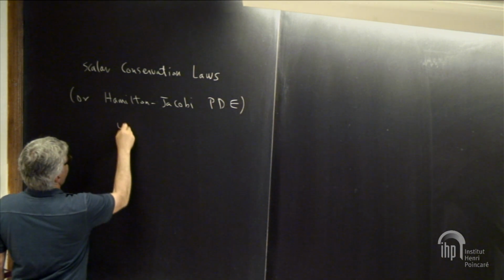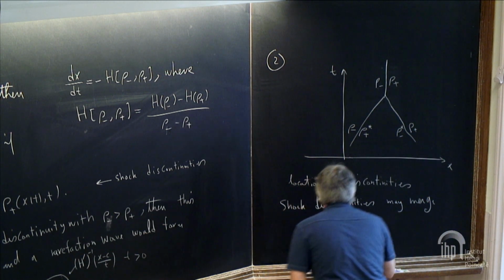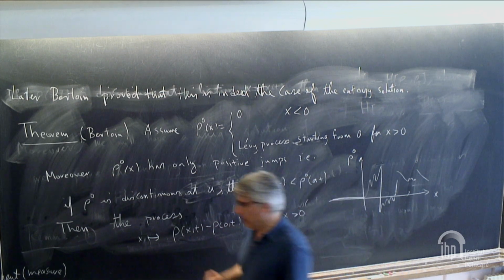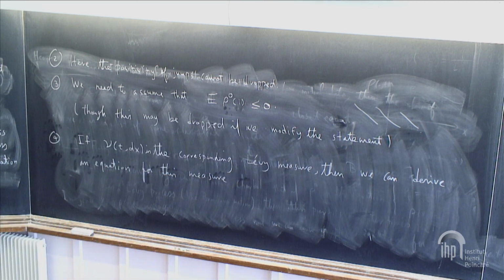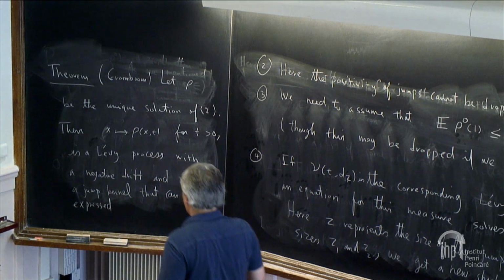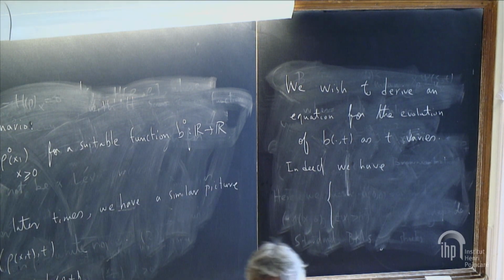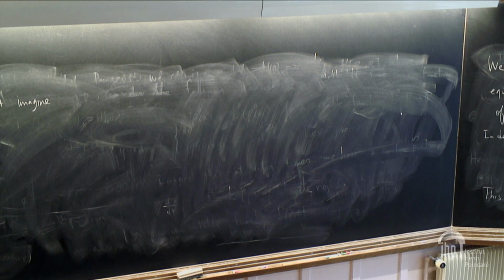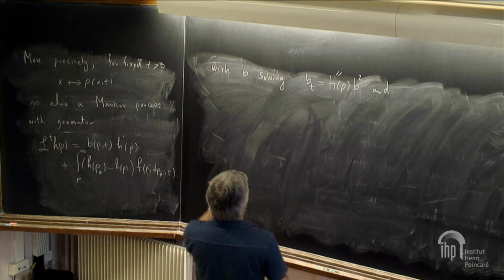Lecture 1 - Scalar Conservation Laws and theirs Markovian solutions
By Fraydoun Rezakhanlou (Berkeley)
The lectures will discuss the following topics:
1. Scalar Conservation Laws and theirs Markovian solutions
2. Conservation laws with stochastic external force
3. Hamilton-Jacobi PDE,  Hamiltonian ODEs and Mather Theory
4. Homogenization for Hamilton-Jacobi Equations and Stochastic Growth Models